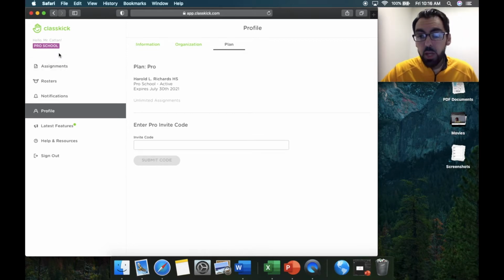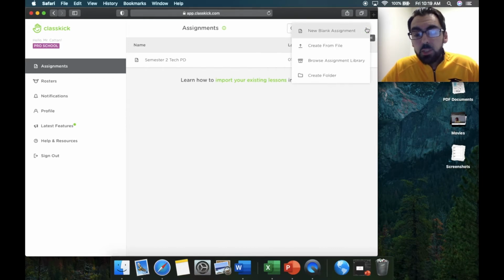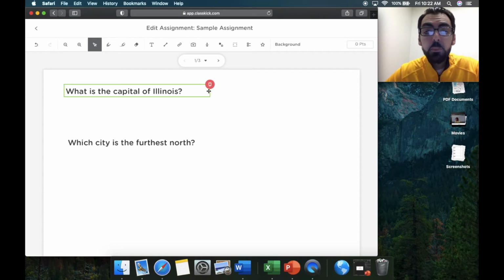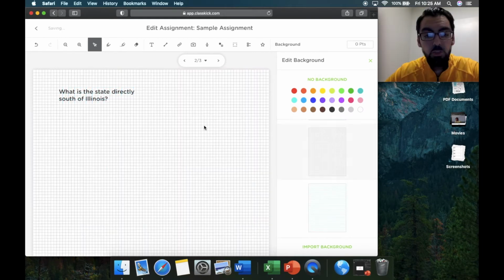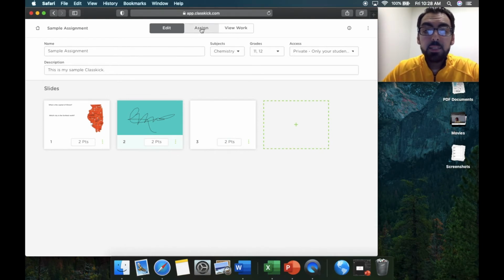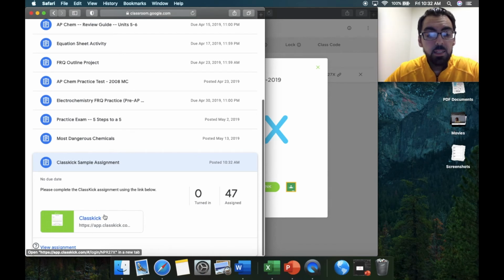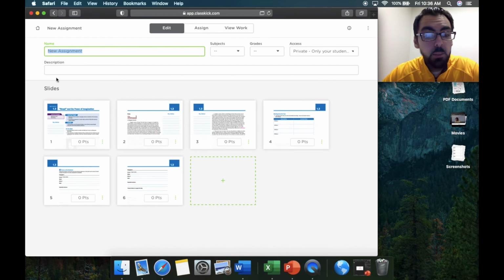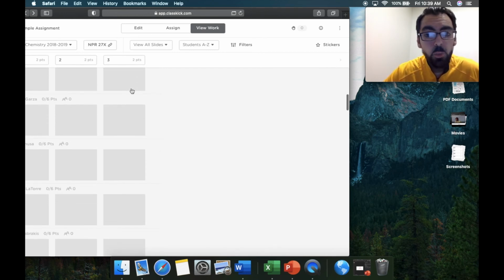ClassKick Teacher Tutorial